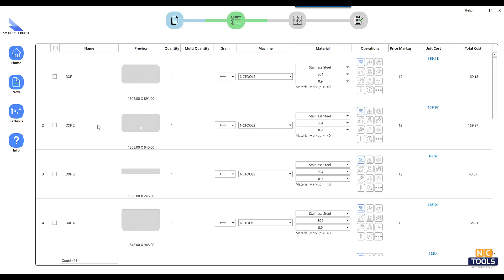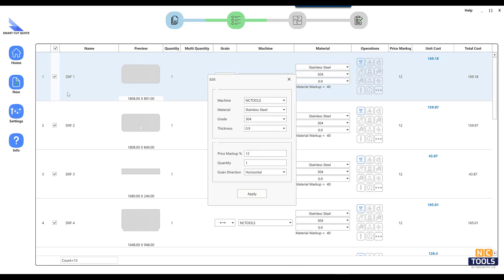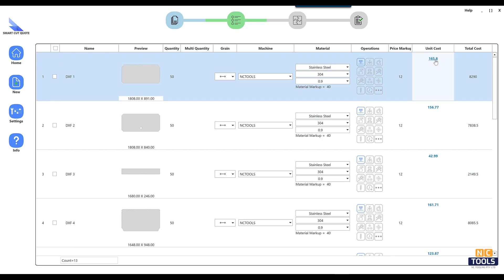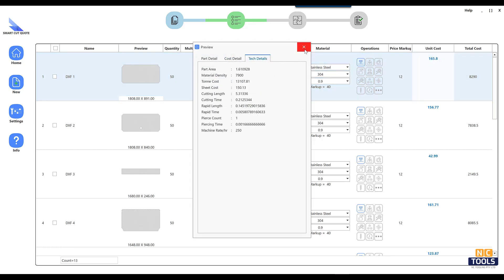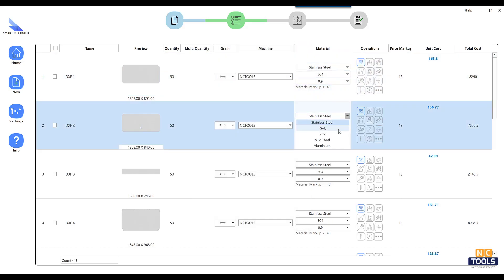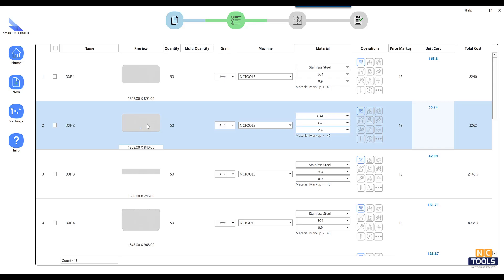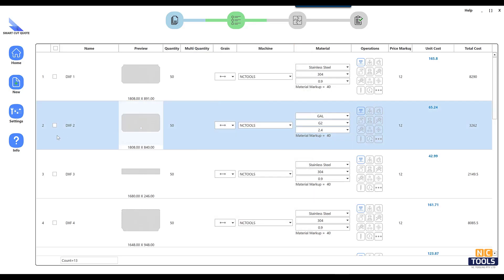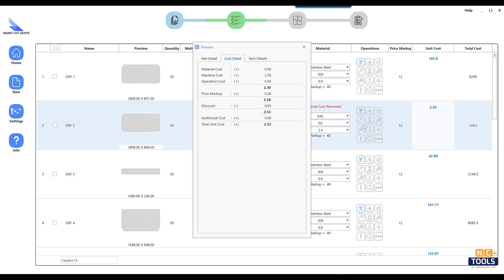Laser cutting cost calculation software - what should you look for when Choosing ?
When looking for a laser cutting cost calculation software, there are several important factors to consider to ensure you're getting a tool that suits your needs and helps you accurately calculate costs for your laser cutting projects.